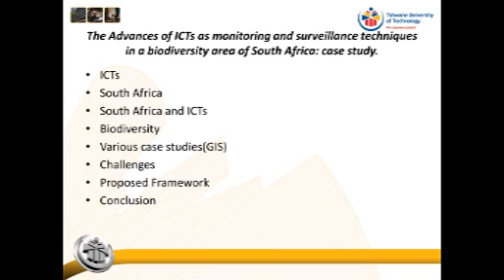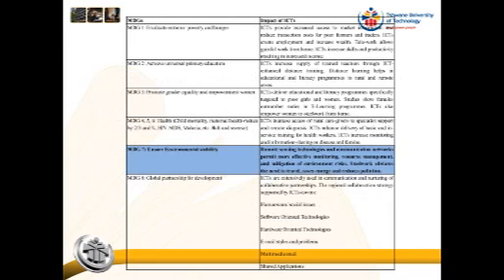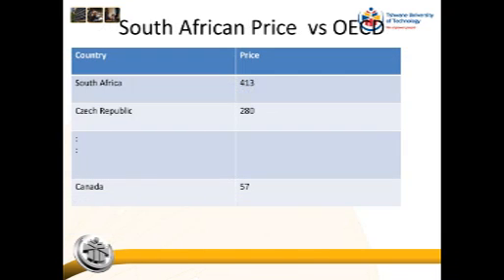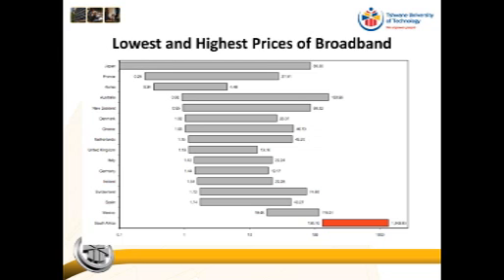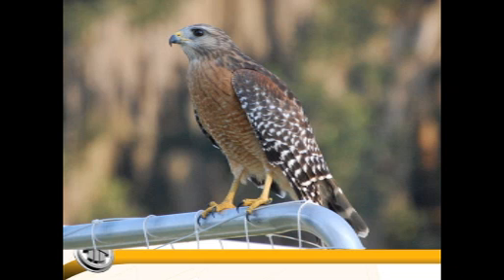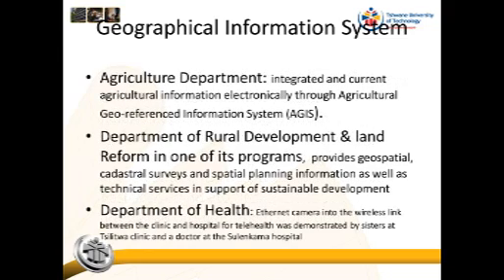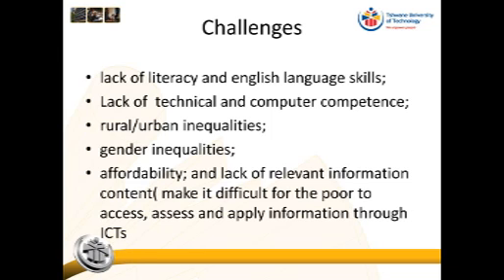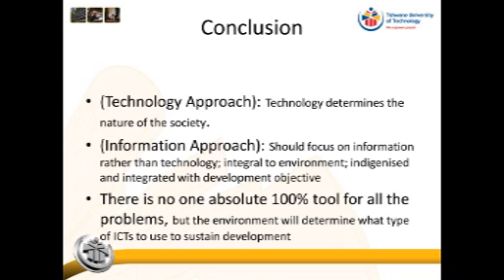D4S25L3 Lucky Maako ICT Advances as monitoring and surveillance techniques: a case study